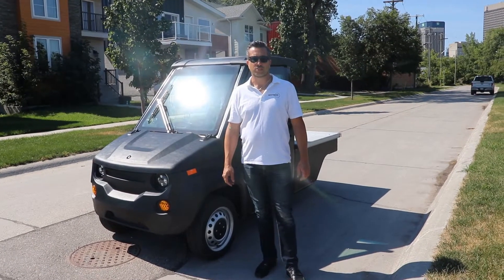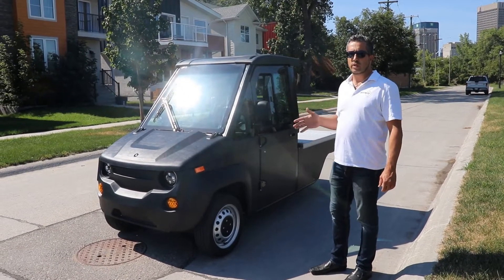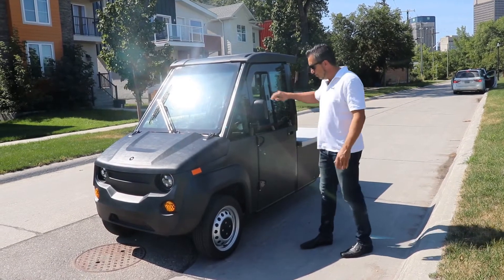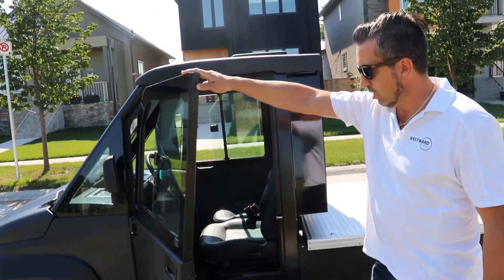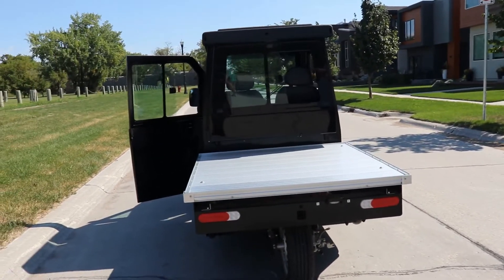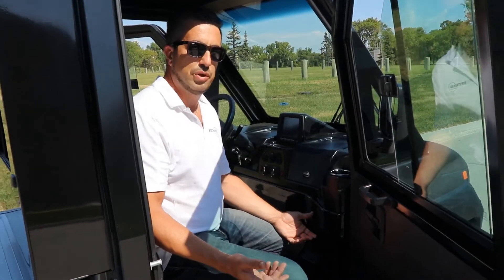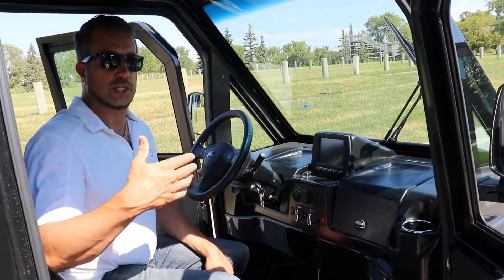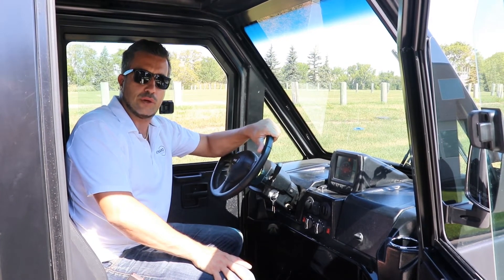New MAX-3 EV video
Introducing our new MAX 3 electric three wheel vehicle.  Tailor built for parking enforcement or light transport.  Twin passenger, optional right hand drive, up to 45mph, long lasting Lithium Ion packs.